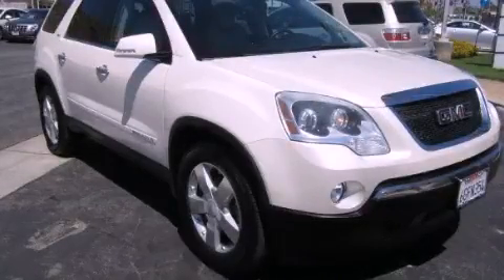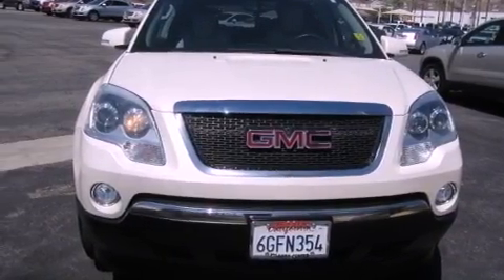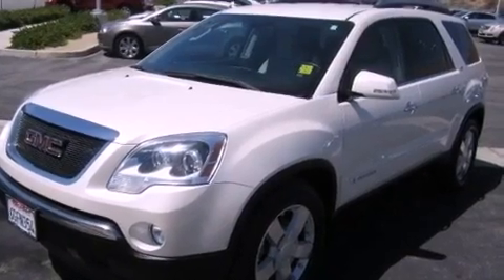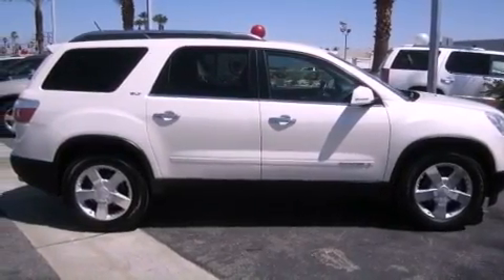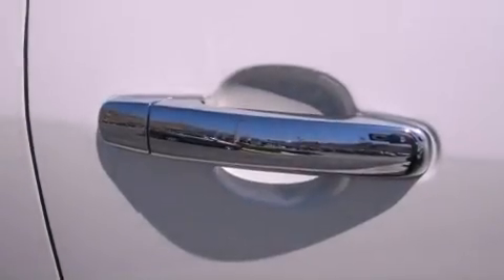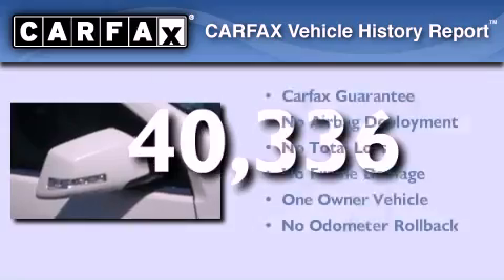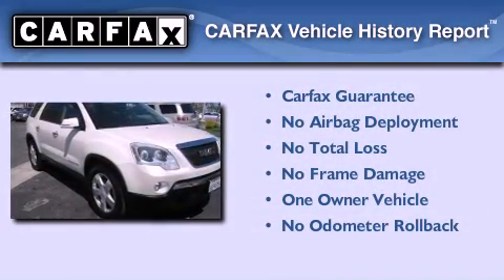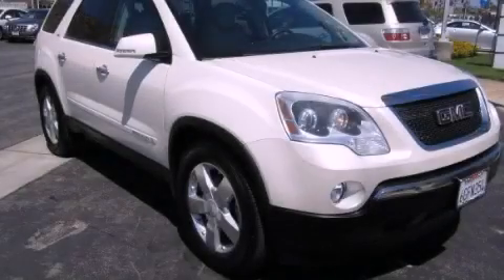Certified 2008 GMC Acadia Indio CA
Year : 2008
 Make : GMC
 Model : Acadia
 Engine : 3.6L Variable Valve Timing V6 MPFI
 Trans . : Automatic
 Exterior : White
 Miles : 40,336
 Interior : Other

 68-111 E Palm Canyon Drive

 2008 GMC Acadia Cathedral City CA